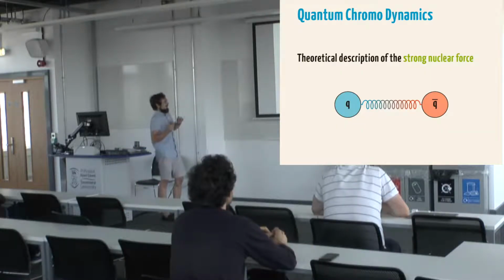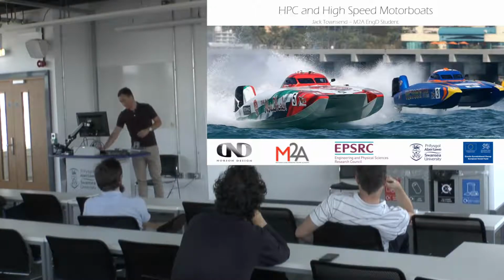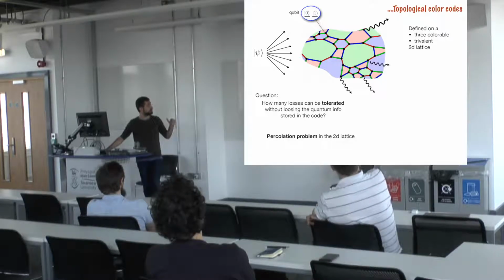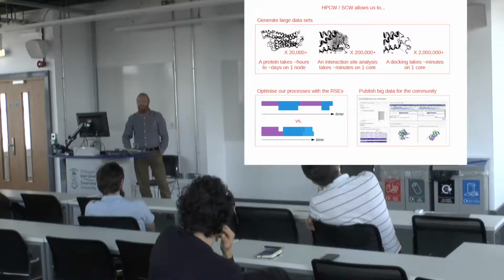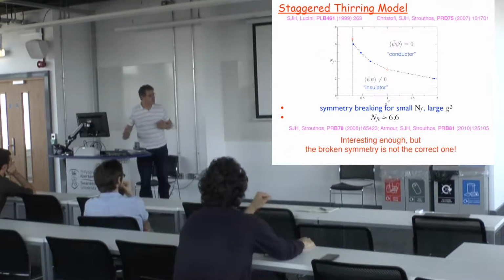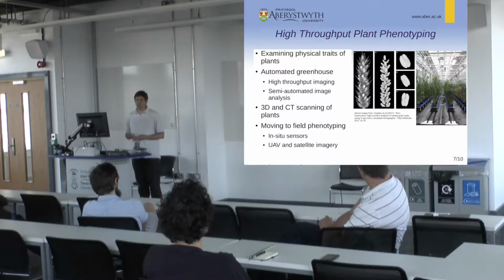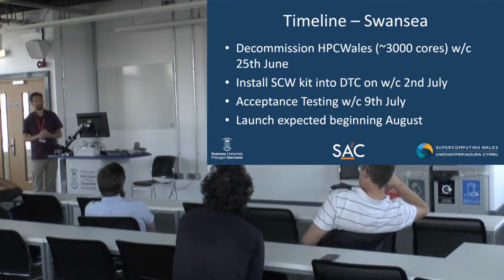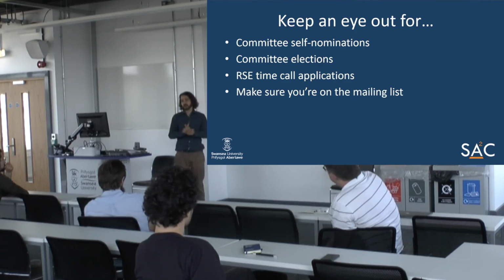SA2C/Supercomputing Wales User Forum and Lightning Talks - 2018-06-06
Lightning talks:
Jonas Glesaaen: Studying baryons at high temperature with supercomputer
Jack Townsend: HPC and high speed motorboats
Davide Vodola: Twins percolation for qubit losses in topological color codes
John Walshe: Protein modelling with supercomputers
Mark Hanna: Supercomputing Wales & a Finite Element algorithm for the solution of the Boltzmann equation
Simon Hands: Critical behaviour in the 2+1d Thirring model with domain wall fermions
Colin Sauze: Data intensive research at Aberystwyth University

(One slide of Jack's talk is omitted from the video, as is a talk from Gareth Jones, due to constraints placed by research funders.)

Updates from:
Gareth Ayres: Equipment refresh
Mark Dawson: SA2C moving forward